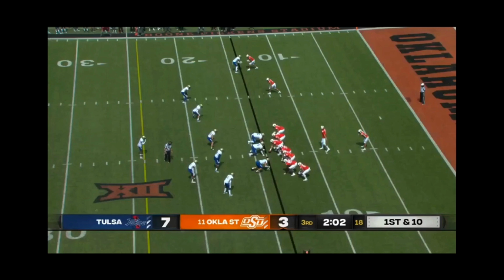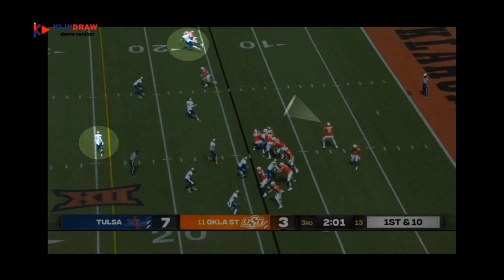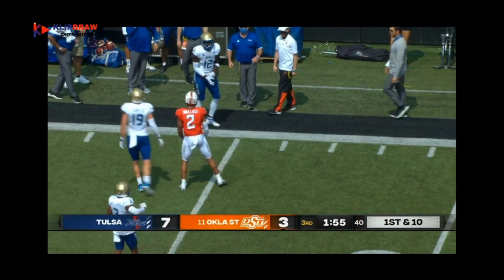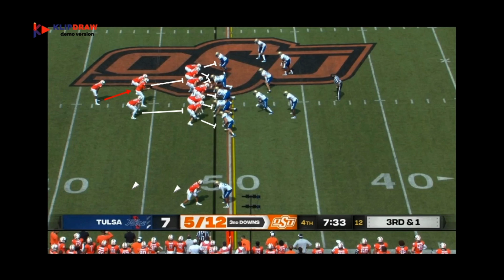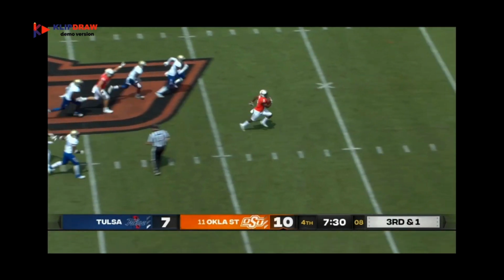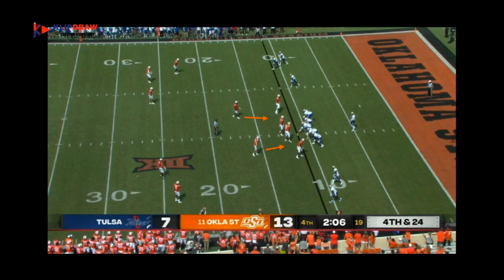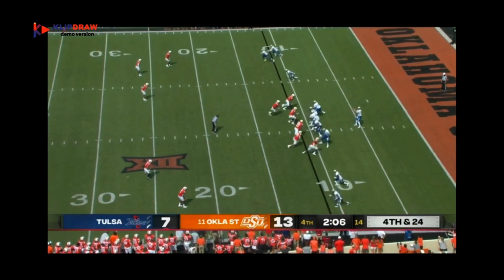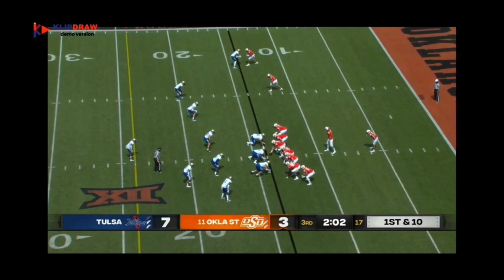Film Room: OSU vs. Tulsa — Sept. 19, 2020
Ryan Novozinsky and Sudeep Tumma break down a few crucial plays from OSU's 16-7 victory over Tulsa.